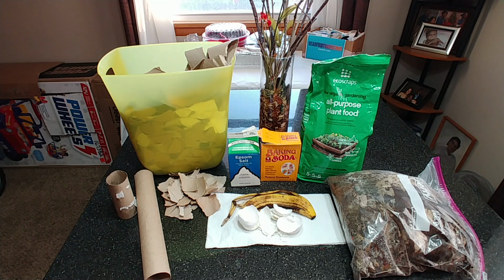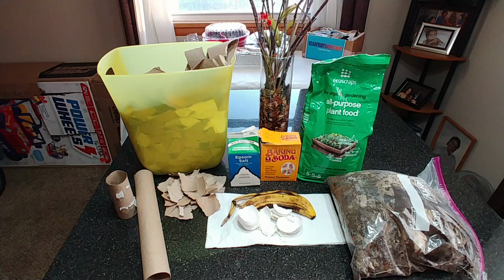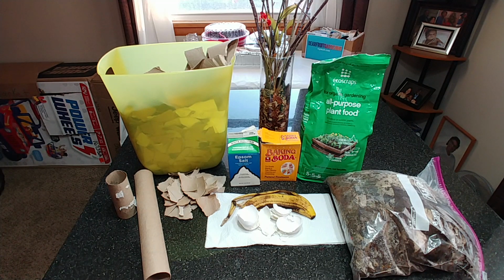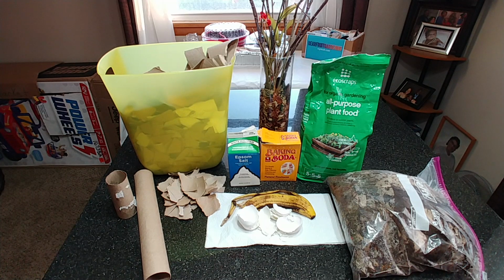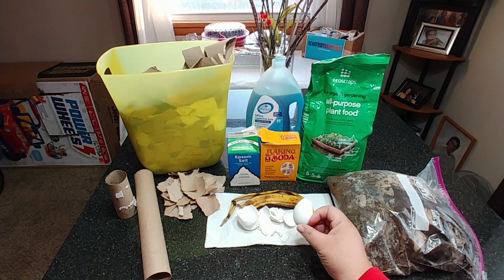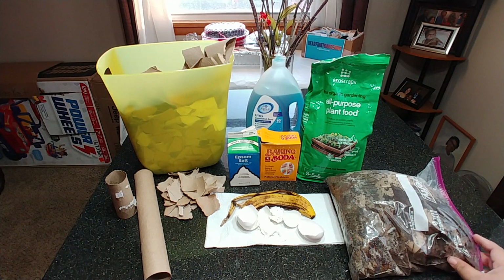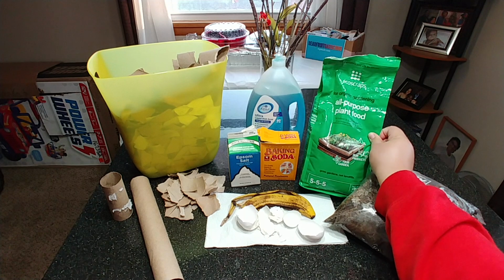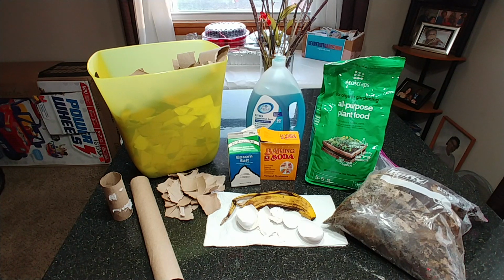INEXPENSIVE GARDENING CUPBOARD/BEGINNER GARDENERS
Fertilize, mulch, take care of fungal diseases, and handle pesky pest issues in your garden with all these things...

Toliet paper and paper towel rolls
Dish Soap
Baking soda
Epsom salt
5-5-5 Organic Fertilizer
Coffee grounds/filters
Banana peels